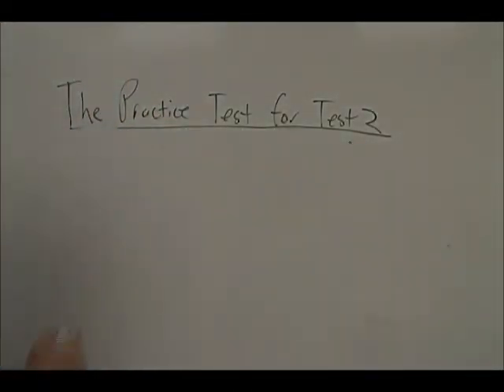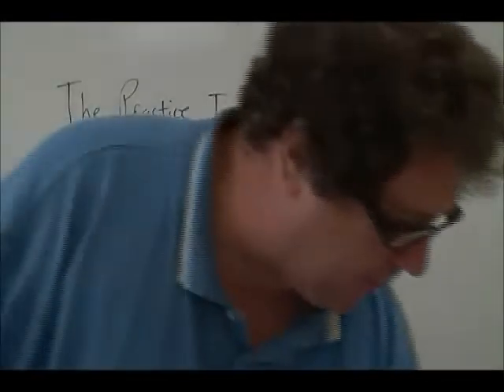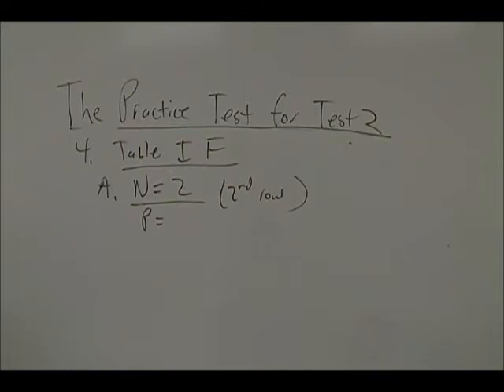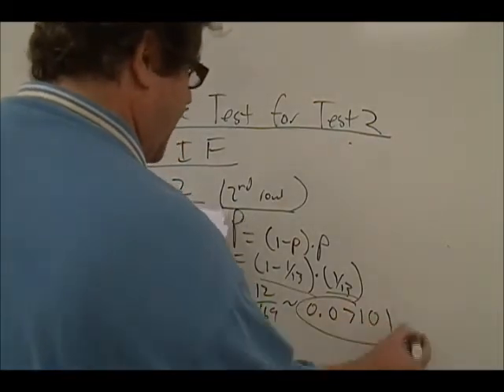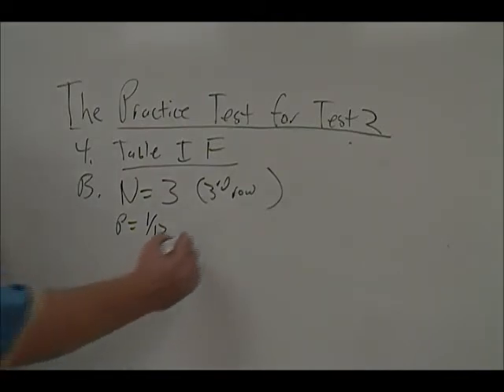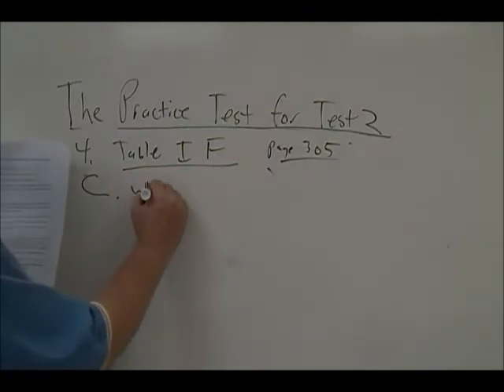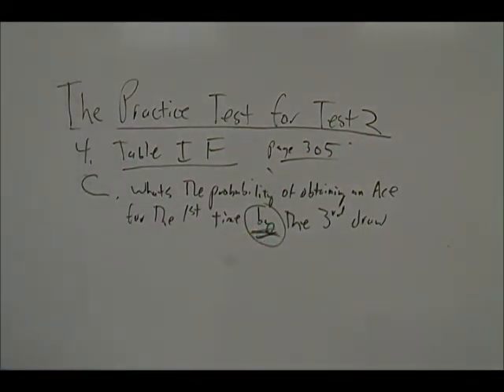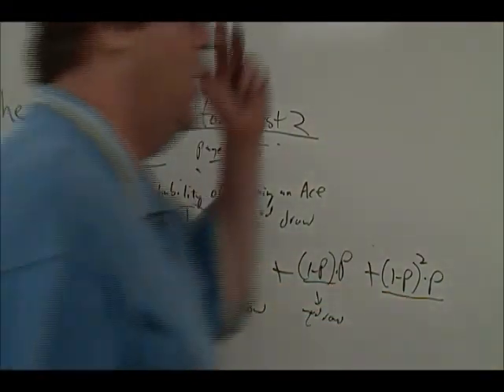z Video Part 5 Review of Practice Test Math 1530 Summer 2012